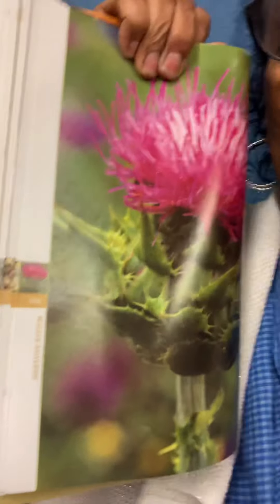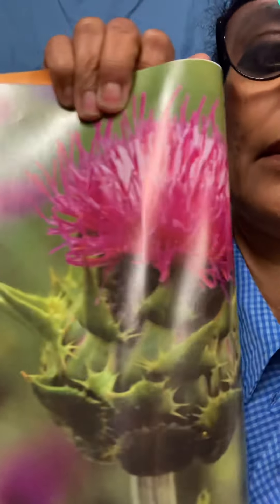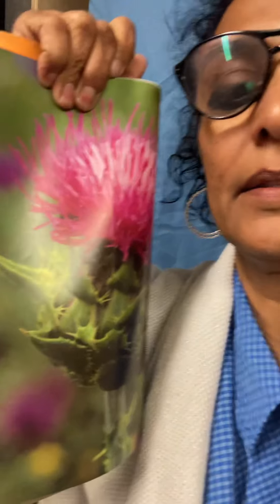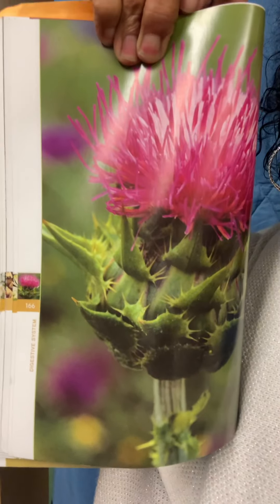Milk Thistle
aka St Mary’s Thistle: Holy Thistle